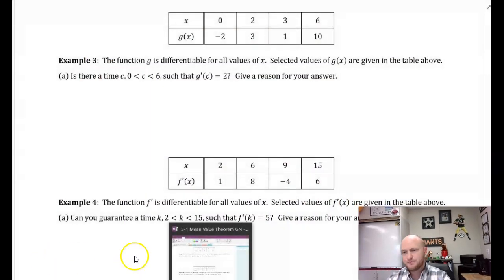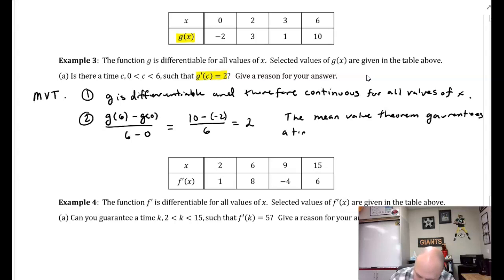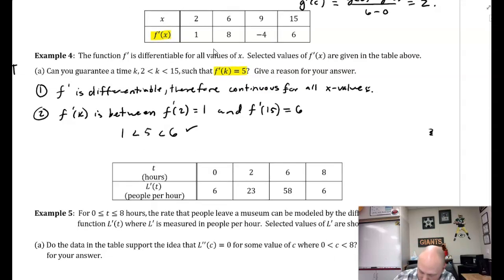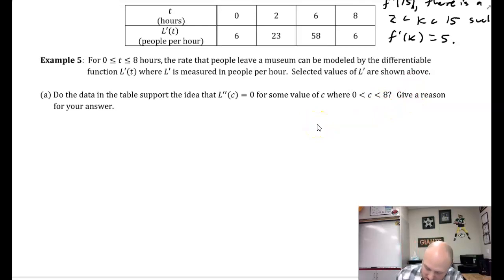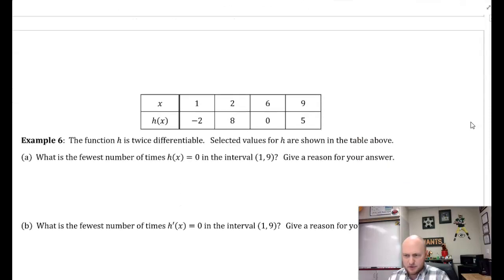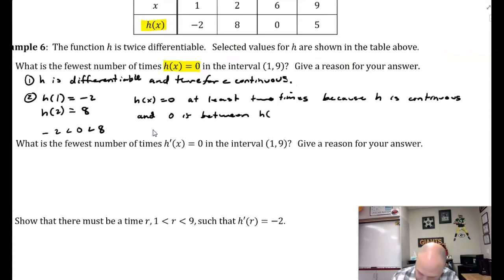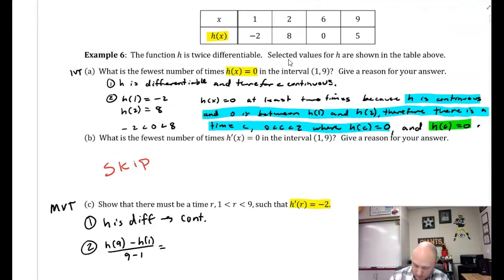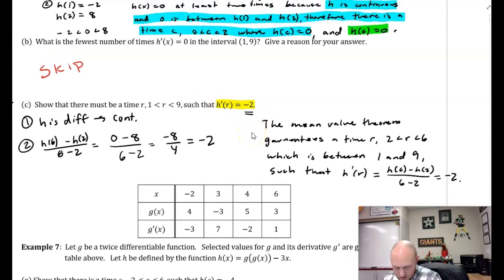AP Calculus AB | 5-1B Mean Value Theorem Part 2